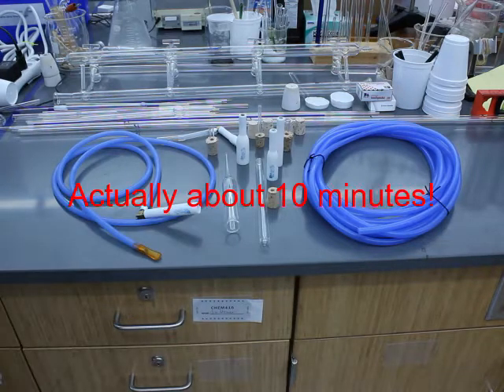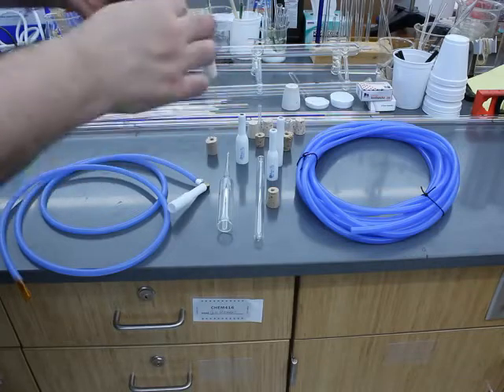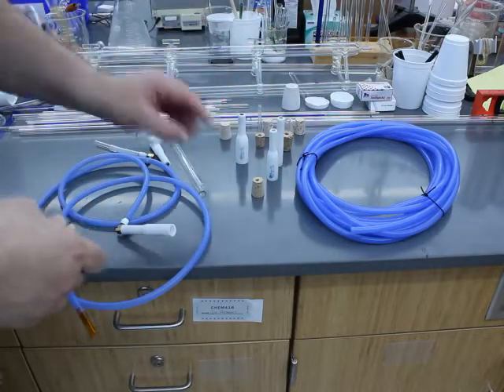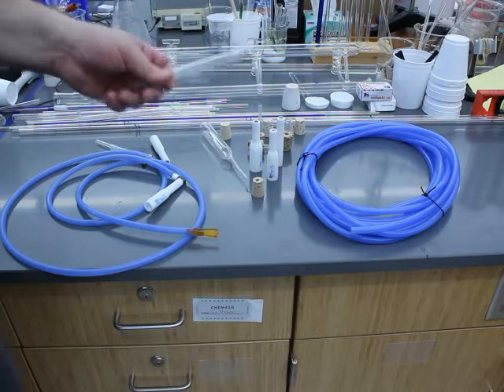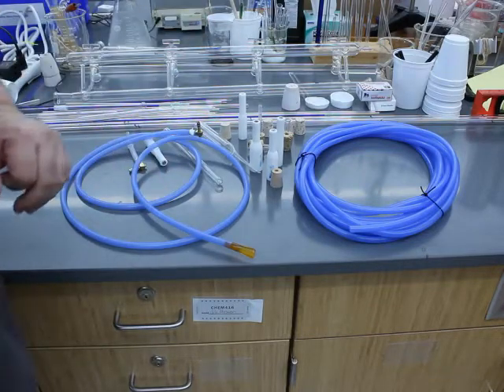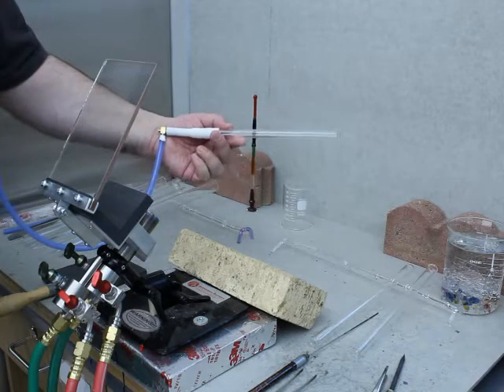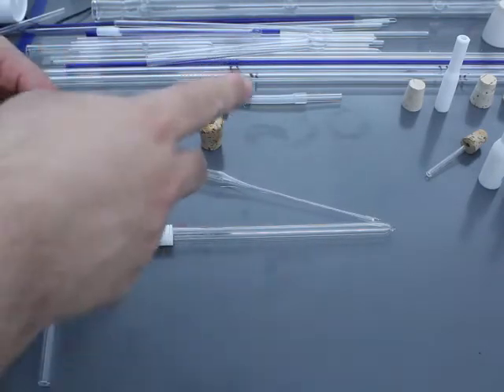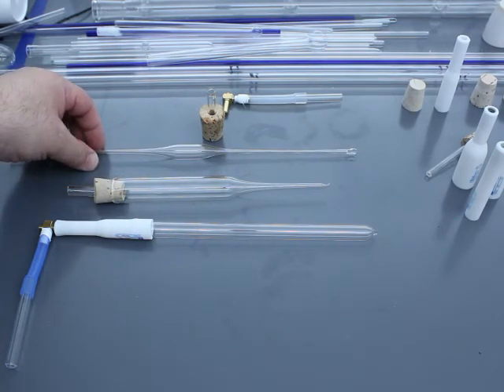Scientific Glassblowing Equipment: The blow hose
The blow hose and adapters used for scientific glassblowing.